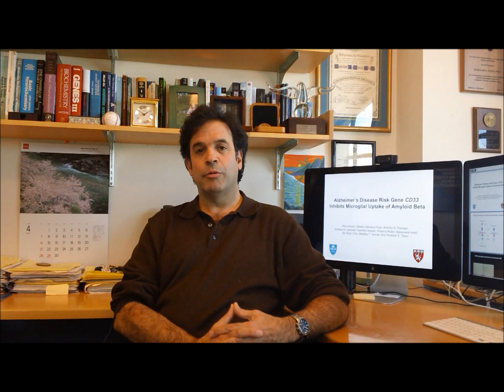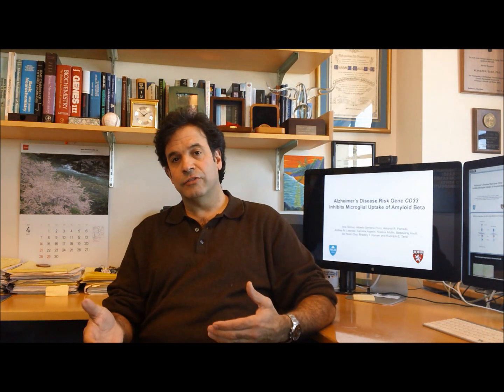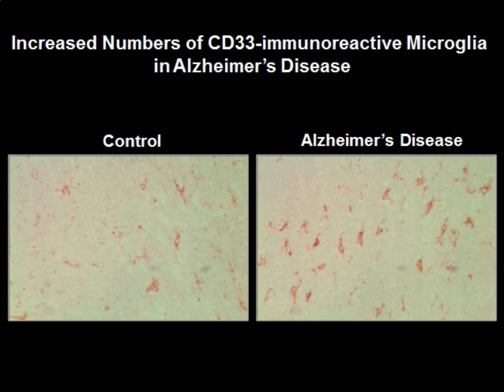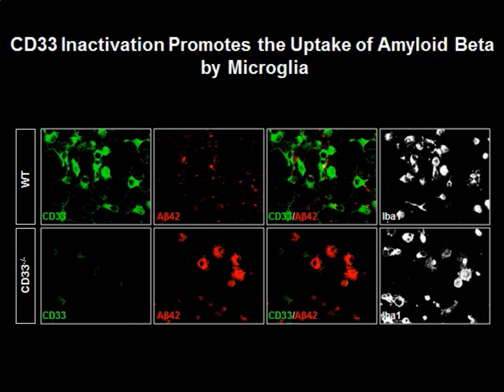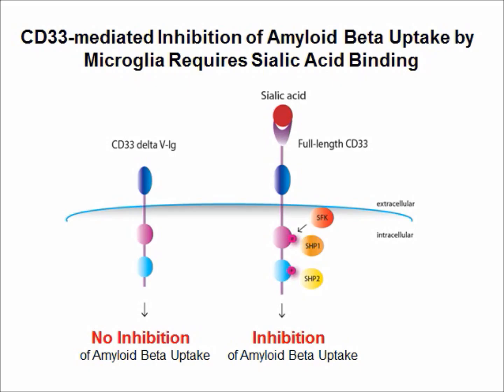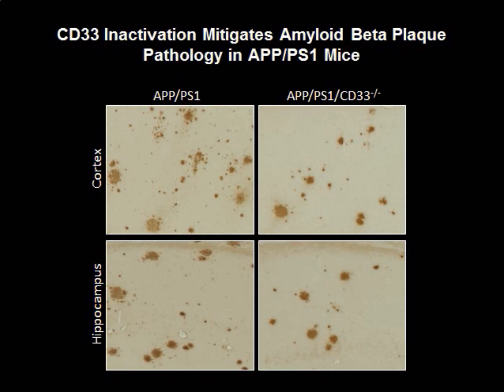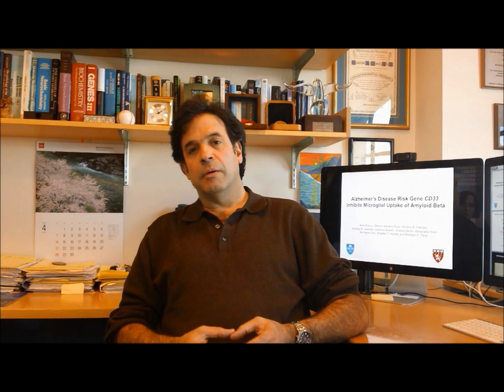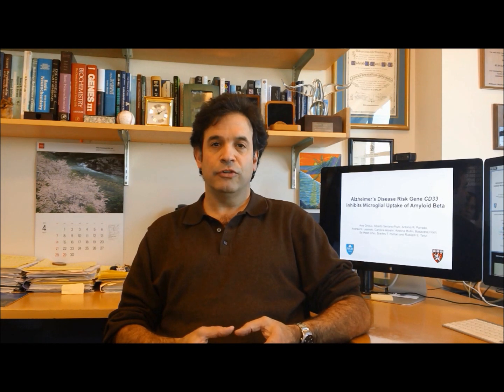CD33 and Alzheimer's Disease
Previous genome-wide association studies identified CD33 as a Alzheimer's disease risk gene. Through examination of human samples and mouse models of Alzheimer's disease, Griciuc et al. uncover a novel pathway linking CD33 to clearance of brain amyloid by microglial cells.